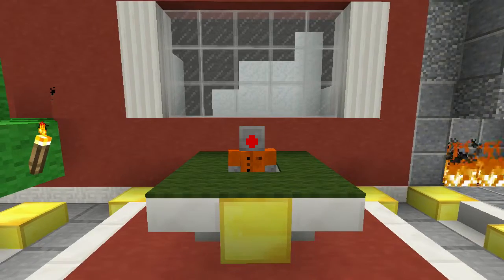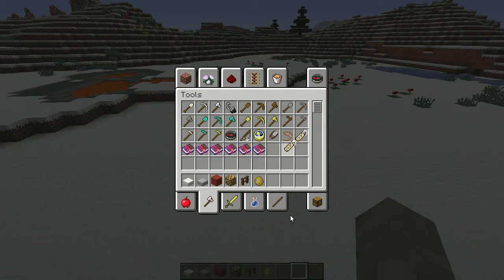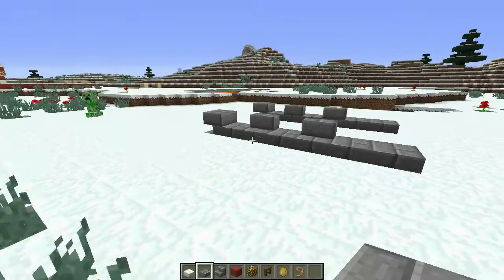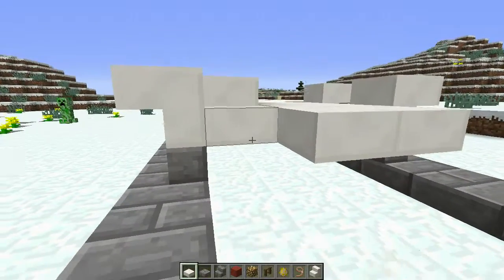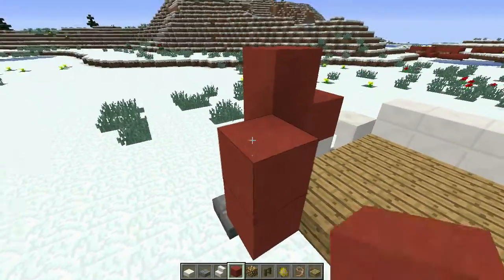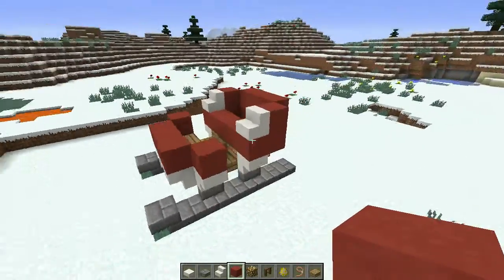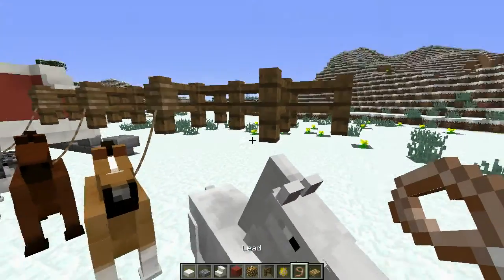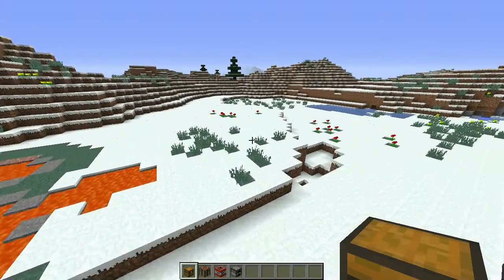Christmas Eve Can't Sleep Special (2015)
welcome one and all to the first annual Christmas Eve Can't Sleep special! I have a lot planned for tonight so I hope you enjoy!

Part 1: Santa Slay making

Part 3: SquadCast Christmas Party Featuring Gill and Sam

Sam Has a channel, but I do not know it

Credits:

Narrator: Msquad1

Special Guests: Gill, Sam

Writer: Msquad1, Luke, and God

Video Editor: Msquad1

Audio Editor: Msquad1

Producer: Msquad1

Producer's Asst.: Jack

Set's: Msquad1

Camera Man: Msquad1

Director of FUN: AwesomusPrime

Tech Support: Msquad1